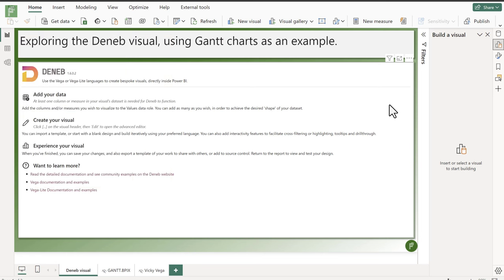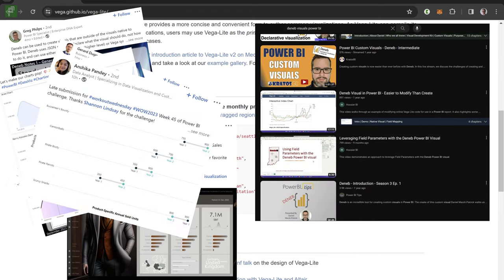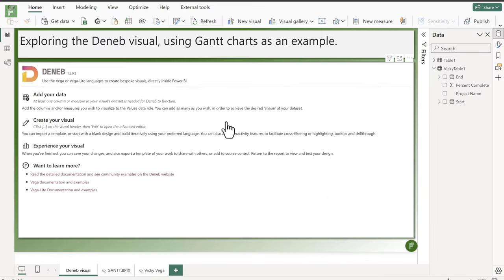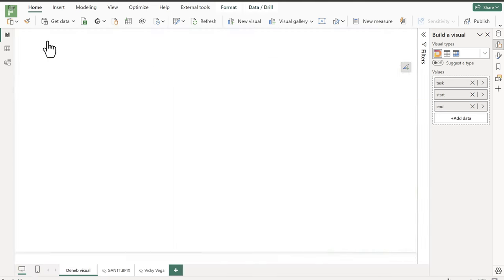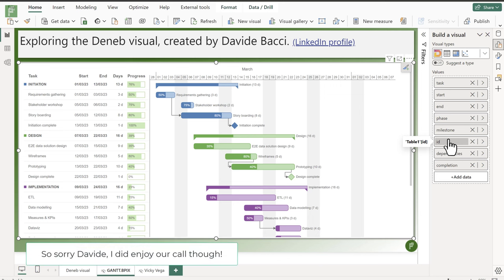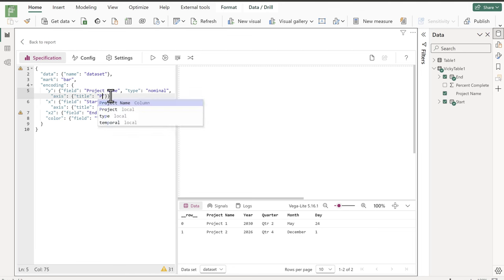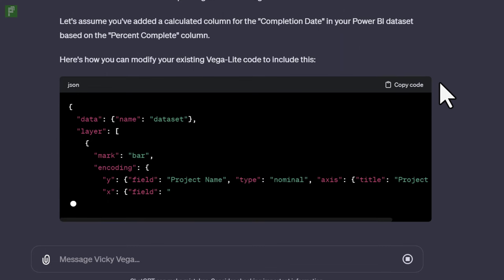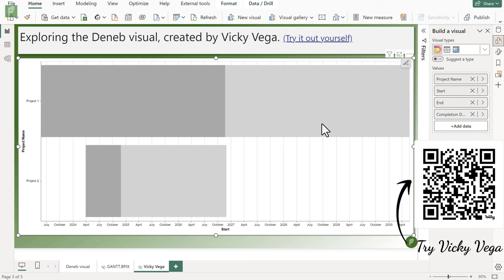Building great Deneb Gantt visuals, by almost cheating 😉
I'm looking at the Deneb visual, and asked my new best friend Vicky Vega (GPT AI) to assist. Find out what Deneb & AI can accomplish together!

I created 2 GPTs, try them out here:
🤖1: The PMO Pro, assists a project manager with anything PM-related (based on PMI, Scaled Agile or OKR).
🤖2: Vicky Vega, assists Power BI report creators in building custom visuals using Vega or Vega-Lite (a JSON code that is used in the Deneb custom visual).
*) Using GPT's requires a ChatGPT Plus subscription.

Chapters:
00:00 Introducing Deneb
01:30 Vega and Vega-Lite
02:35 Examples and a first try in the Vega Editor
03:50 Simple Gantt bar in Vega-Lite
05:05 using the Gantt example in Deneb
07:45 Expert example Gantt chart in Deneb
09:30 Introducing my GPT model: Vicky Vega
11:40 first result in Deneb
12:50 adding Percent complete in Deneb Gantt visual
16:10 end result